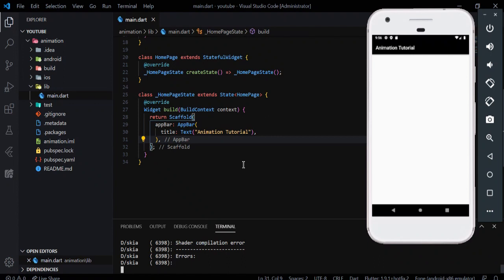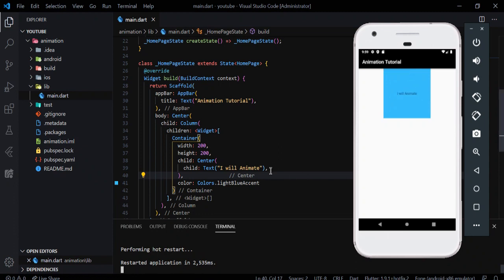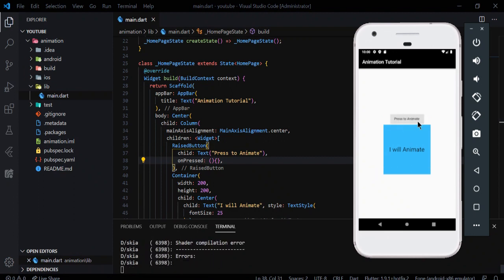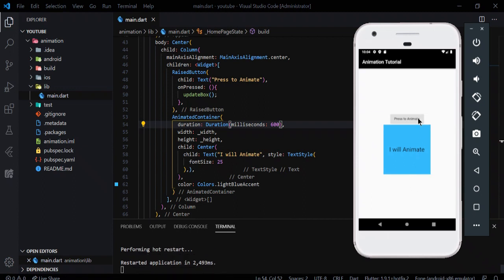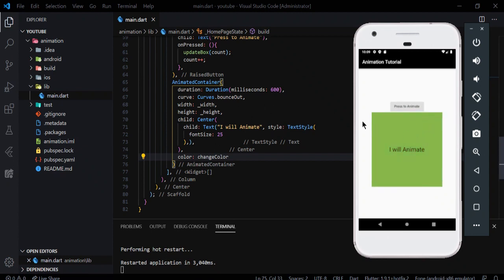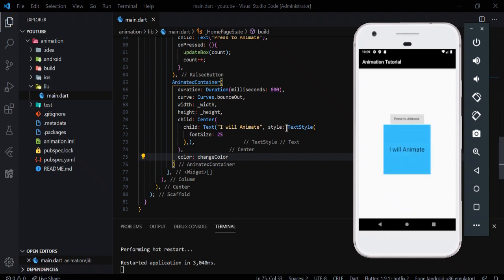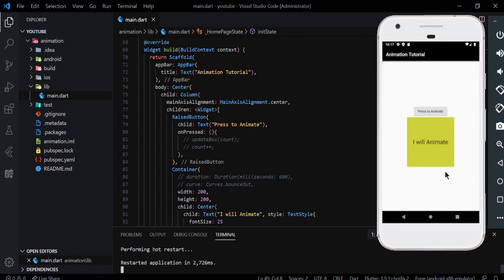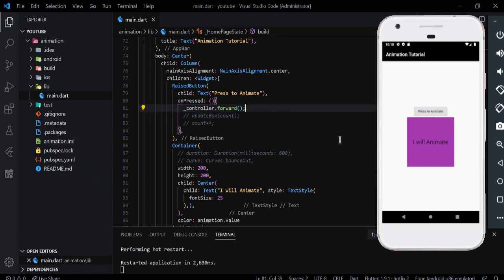Basic Flutter Animation and ColorTween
In this video, you will learn about how you can create basic animations in Flutter with everyday components that you use. Later in this video, we would also move into using ColorTween to get a gradual colour change as well.

Flutter is Google’s mobile app SDK for crafting high-quality native interfaces on iOS and Android in record time. Flutter works with existing code, is used by developers and organizations around the world, and is free and open source.

Don't hesitate to ask for doubts in the comment section, and also provide feedback if you want to. Have a great one!